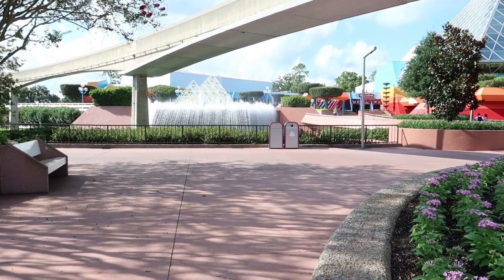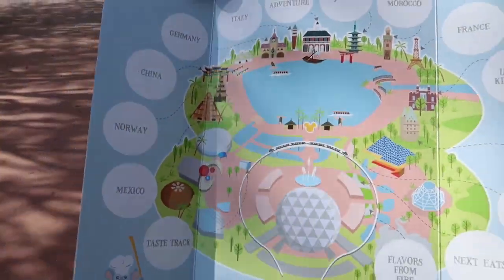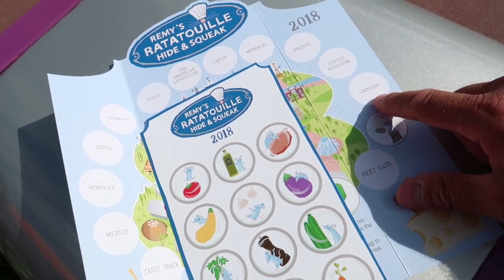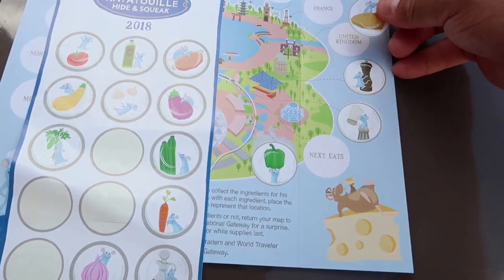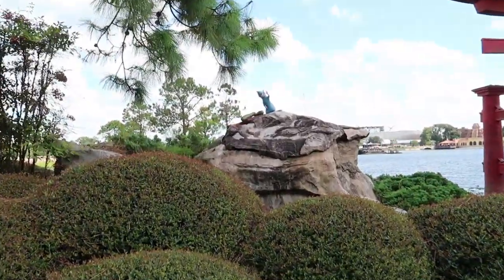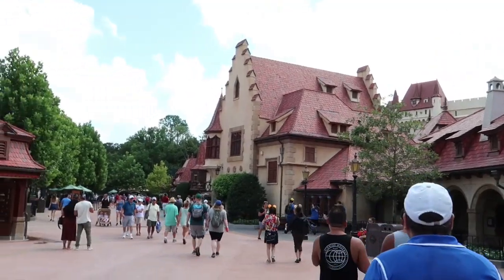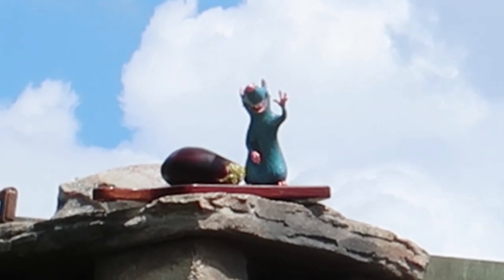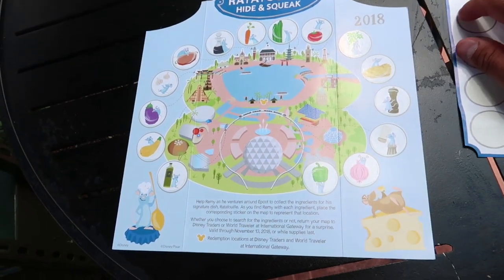Remy's Ratatouille Hide & Squeak 2018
Join me as we search for Remy throughout the World Showcase in Epcot completing the Remy's Ratatouille Hide & Squeak 2018 during the Food & Wine Festival!